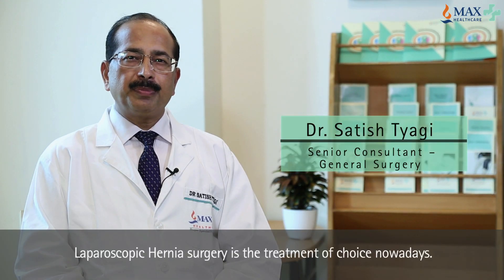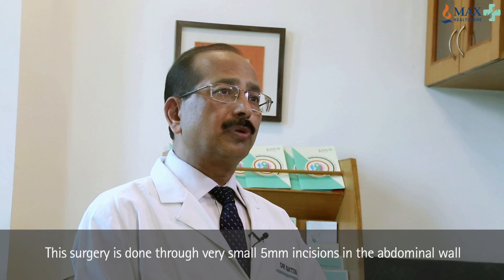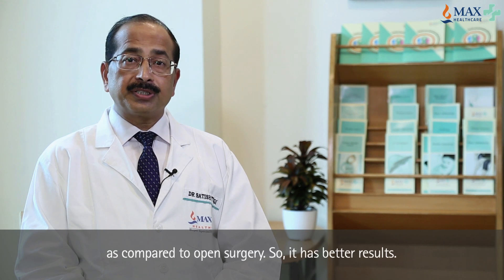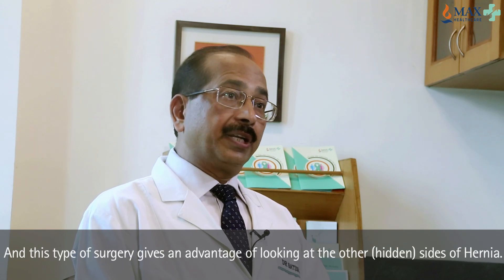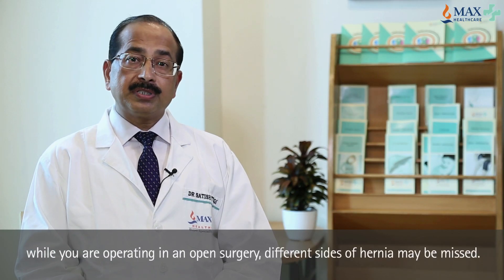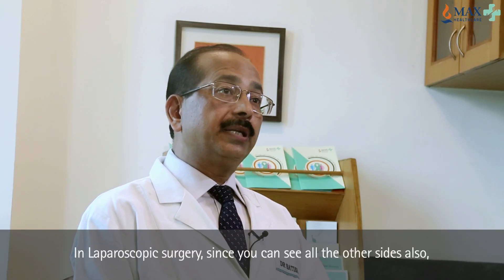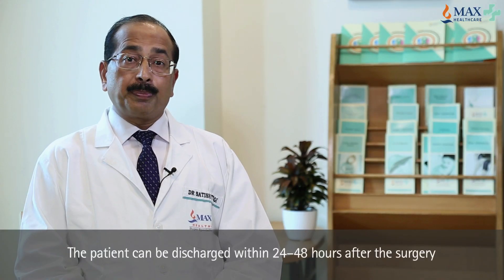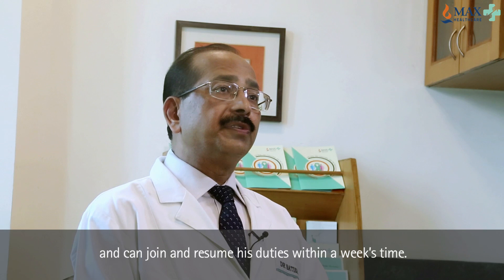Laparoscopic Hernia Surgery, Repair & Recovery - Max Hospital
In this video, Dr. Satish Tyagi explains why laparoscopic hernia surgery & repair is far better than conventional hernia surgery. In laparoscopic hernia surgery, all the sides of a hernia can be inspected while in conventional surgery only one side of a hernia is inspected. Laparoscopic hernia repair is cost effective and the recovery time is maximum one week.